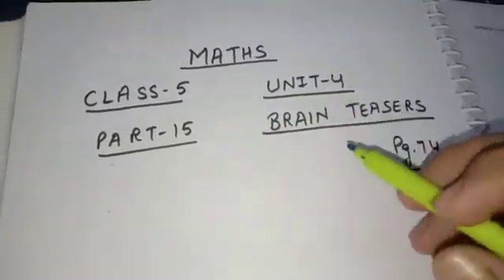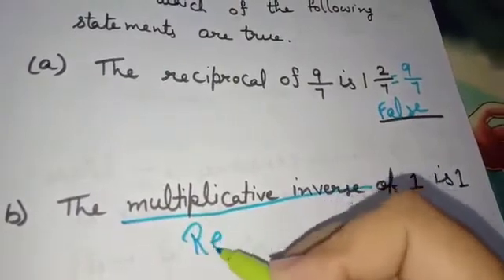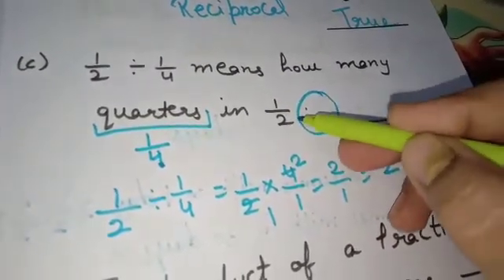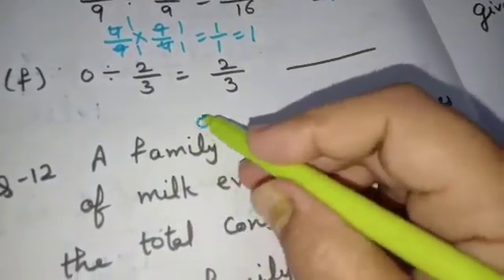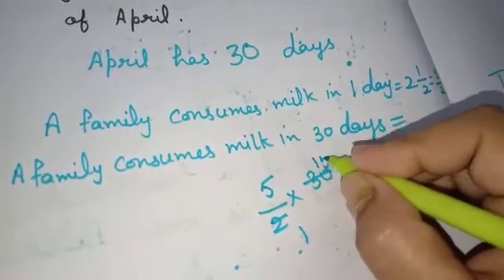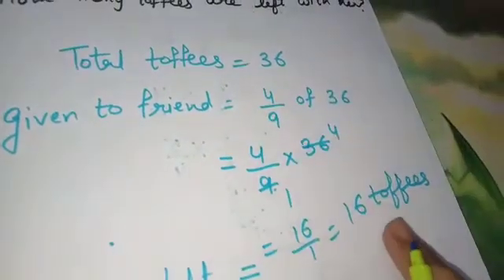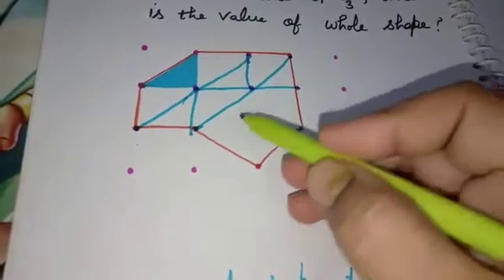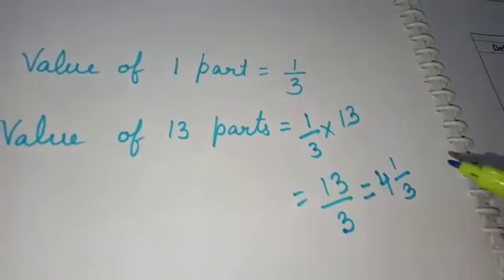Class 5th, Subject Maths, Unit 4, Part 15